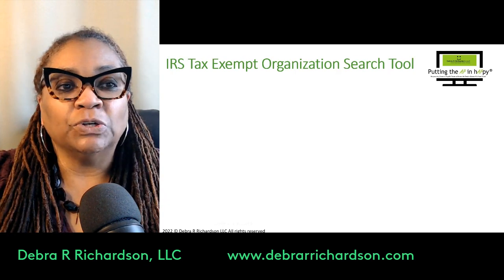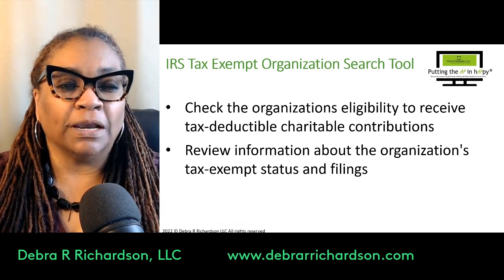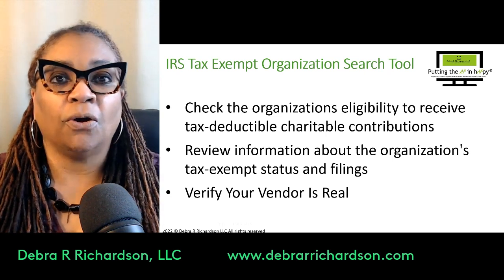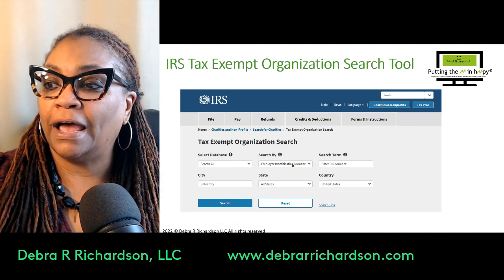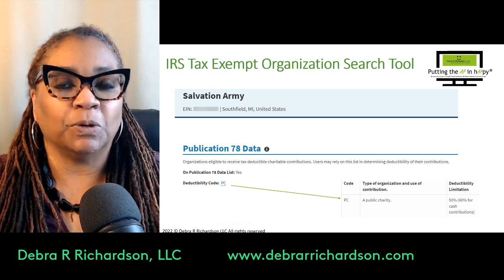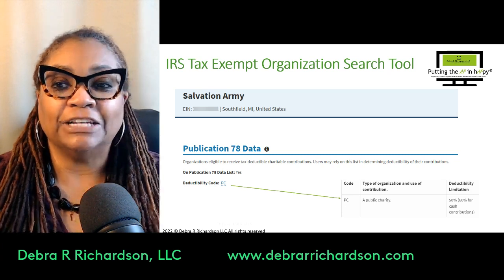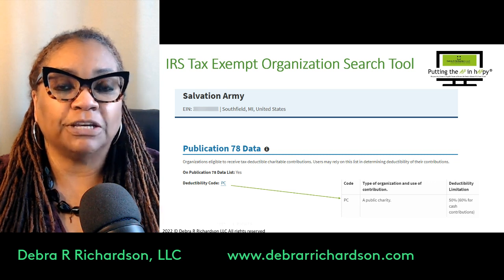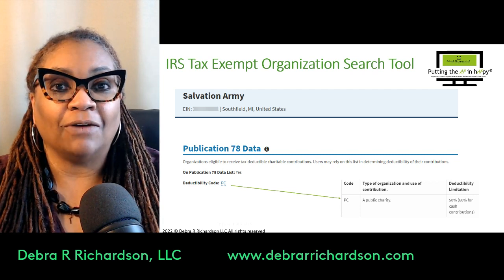IRS Tax Exempt Organization Search Tool For Non-Profit Vendors | Vendor Master File Tip of the Week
Join me weekly on Tuesdays where I will give a tip for Accounts Payable or Purchasing teams to reduce fraud in your vendor setup and maintenance process. This week's tip is IRS Tax Exempt Organization Search Tool For Your Non-Profit Vendor Setups.